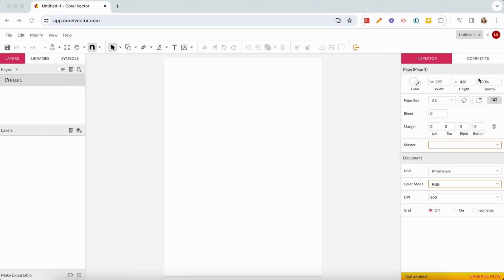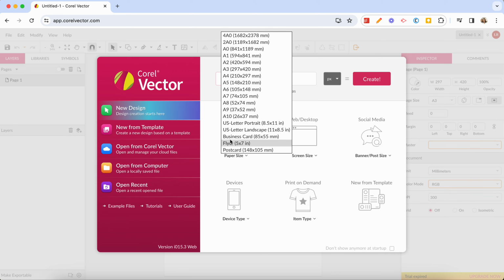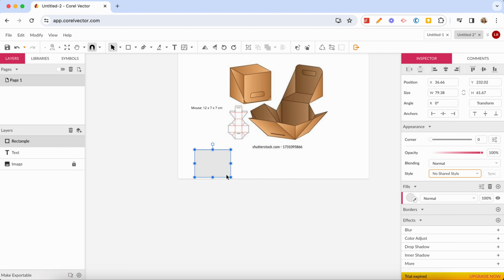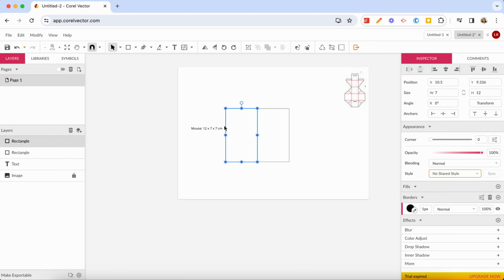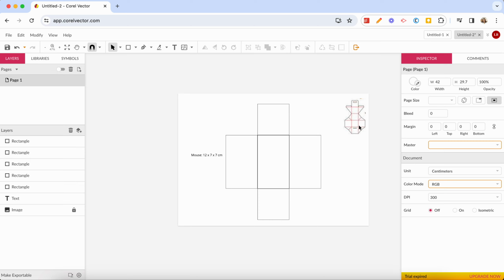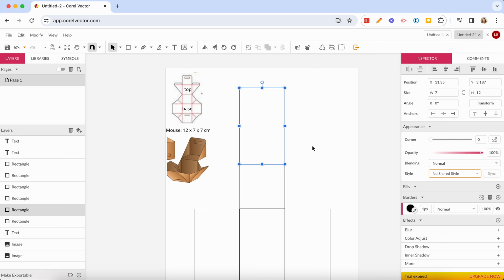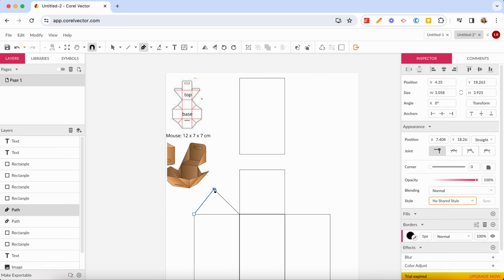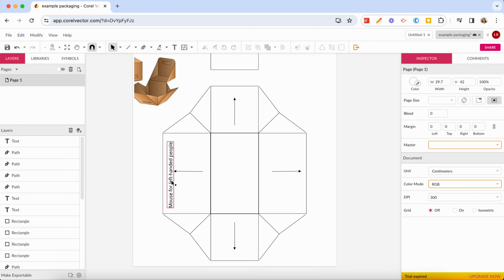Creating a packaging template in Corel Vector